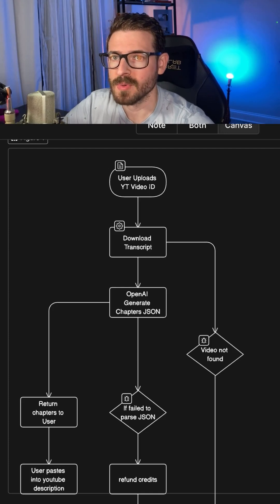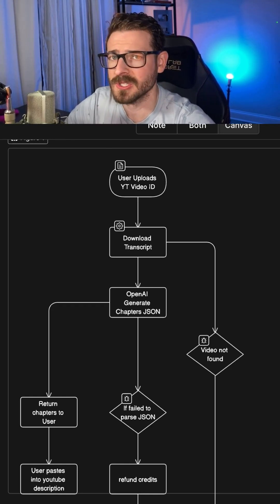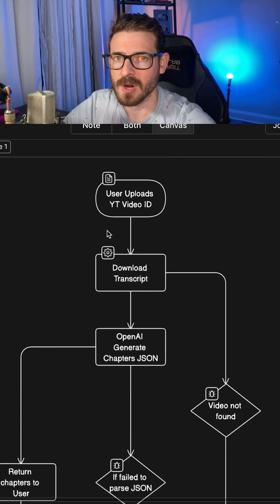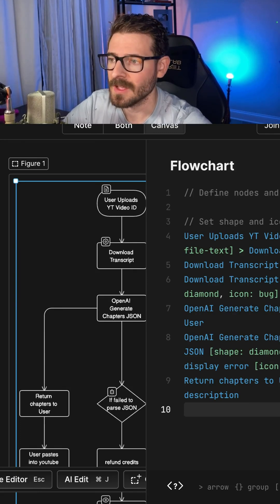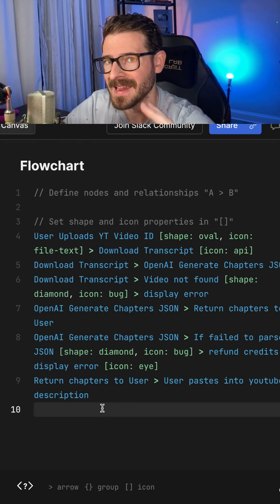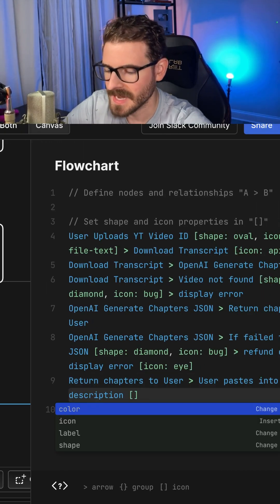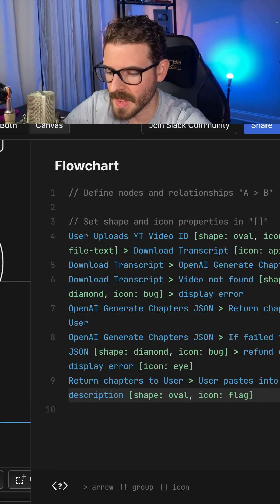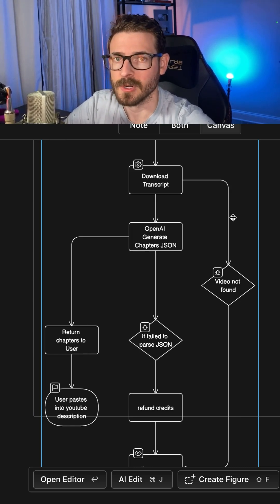Drawing flow charts is key to solving complex software problems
be sure to checkout if you want a great tool for building diagrams for your software systems